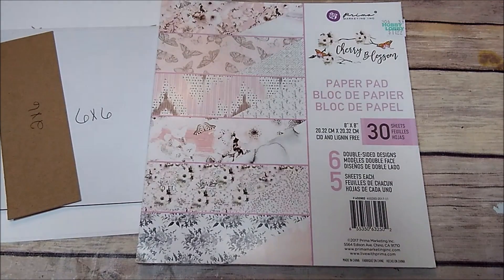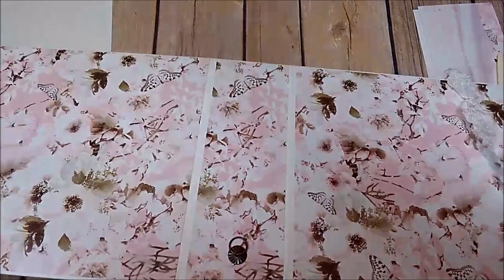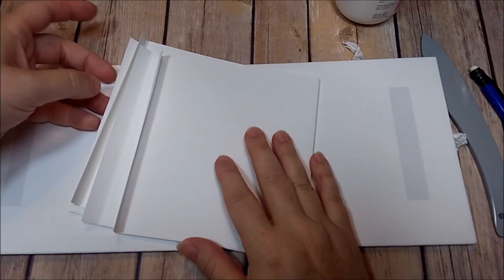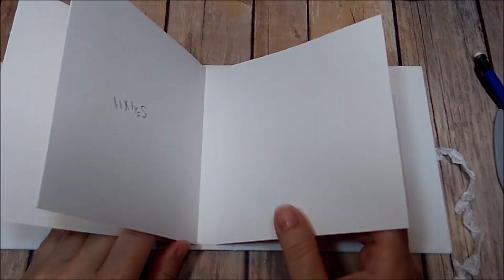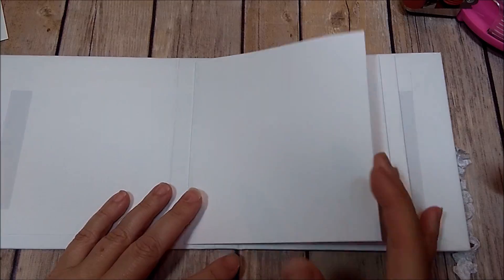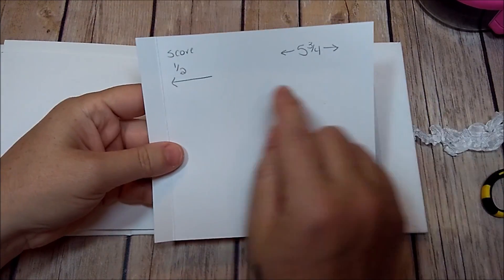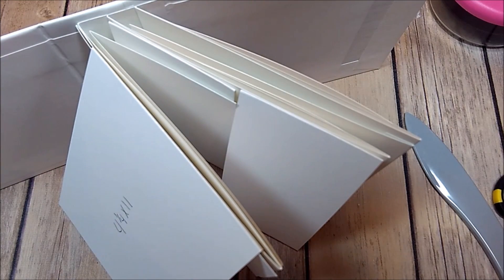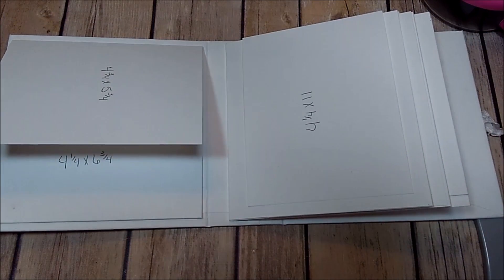Cherry Blossom 6x6 Tutorial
I created this tutorial to show you how I made my 6 x 6 Cherry Blossom mini album.

**I made a mistake and showed the wrong spot to where 5 5/8 is. I showed it to be between the 5 3/4 x 6 BUT it is between the 5 1/2 and 5 3/4. Sorry for the mistake.**

Album Cover-
Medium weight chip board
6 x 6 (2)
2 x 6 (1)
Cardstock to cover-
8 1/2 x 11 (2)

Pages (3)
5 3/4 x 11
Score at 1/2 and 5 3/4 on 11 side

Page 1
Flap
5 3/4 x 5 3/4
Score 1/2 on one side
Bellyband
2 3/4 x 5 3/4

Page 2
5 1/4 x 8 1/2
Score at 1/2 and 5 5/8 on 8 1/2 side

Page 3
2 1/2 x 6 1/4 (2)
Score 1/2 on 6 1/4 side

Page 4
5 3/4 x 6 1/8
Score 1/2 on 3 sides starting on 6 1/8 side

Page 5
5 1/4 x 5 3/4
Score 1/2 on 5 3/4 side

Page 6
3 1/4 x 5 5/8 (2)
Score 1/2 on 5 5/8 side

Top booklet flaps for 3 pockets
4 1/4 x 11 (3)
Score at 5 1/2

Inside front and back cover
4 1/4 x 6 3/4
Score 1/2 on 3 sides starting on 6 3/4 side
4 3/4 x 5 3/4
Score 1/2 on 4 3/4 side